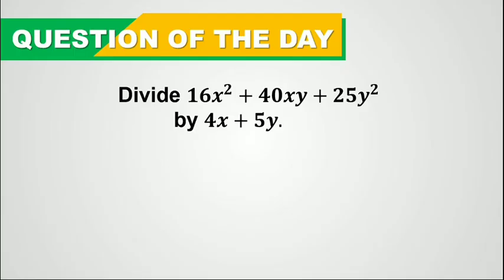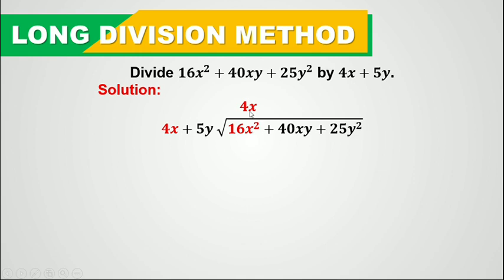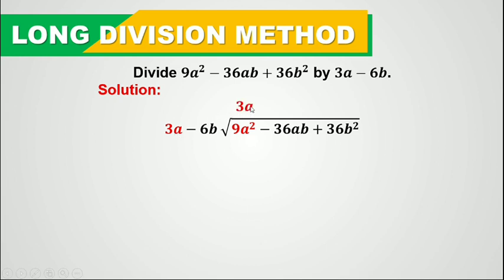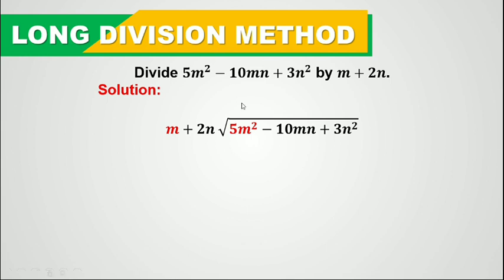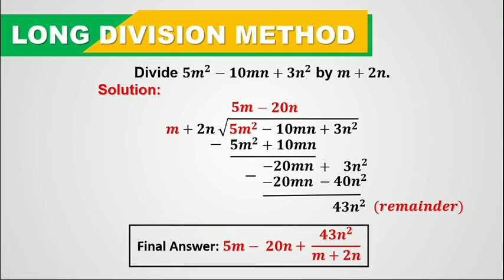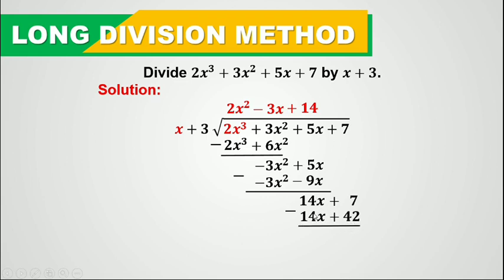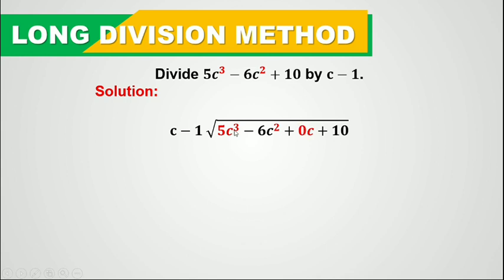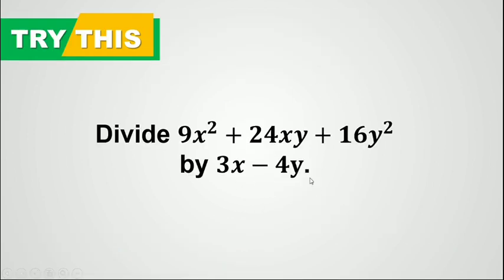𝗗𝗶𝘃𝗶𝗱𝗶𝗻𝗴 𝗣𝗼𝗹𝘆𝗻𝗼𝗺𝗶𝗮𝗹𝘀: 𝗟𝗼𝗻𝗴 𝗗𝗶𝘃𝗶𝘀𝗶𝗼𝗻 𝗠𝗲𝘁𝗵𝗼𝗱 | 𝗚𝗿𝗮𝗱𝗲 𝟴 𝗠𝗮𝘁𝗵 𝗧𝘂𝘁𝗼𝗿𝗶𝗮𝗹 𝗟𝗲𝘀𝘀𝗼𝗻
𝗚𝗿𝗮𝗱𝗲 𝟴 𝗠𝗮𝘁𝗵 𝗟𝗲𝘀𝘀𝗼𝗻: 𝗗𝗶𝘃𝗶𝗱𝗶𝗻𝗴 𝗣𝗼𝗹𝘆𝗻𝗼𝗺𝗶𝗮𝗹𝘀 - 𝗟𝗼𝗻𝗴 𝗗𝗶𝘃𝗶𝘀𝗶𝗼𝗻